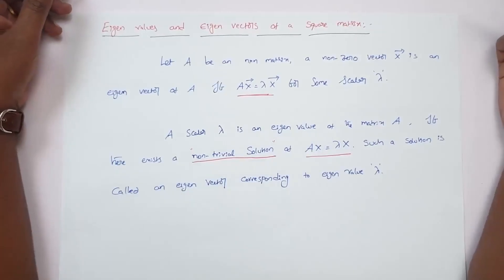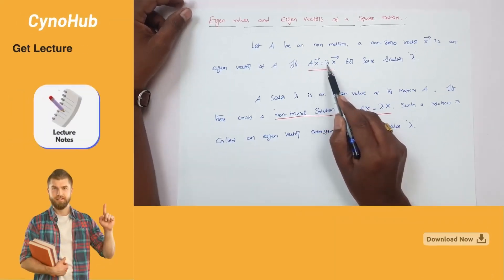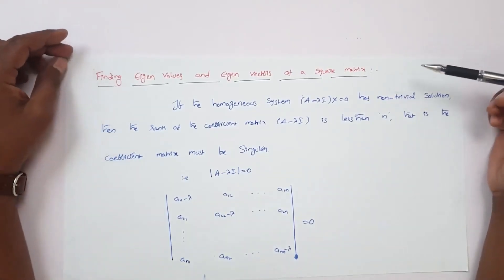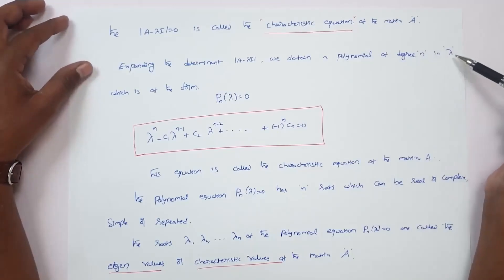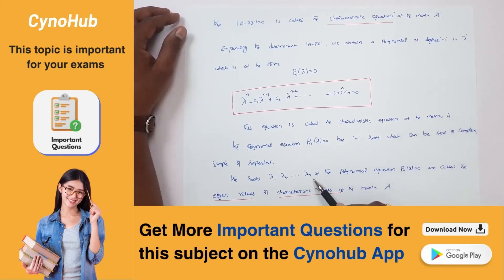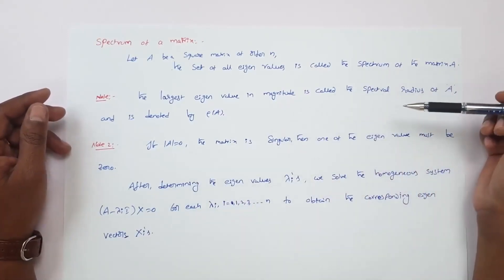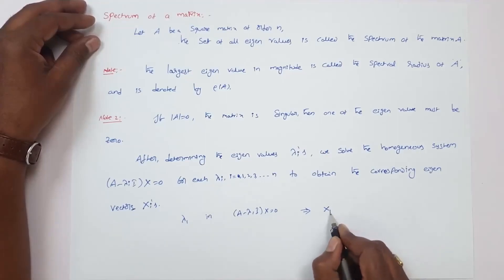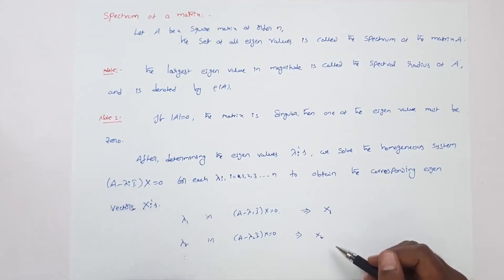B.Tech 1st Year Sem 1 – Eigen Values and Eigen Vectors of a Square Matrix - Lecture Video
In this video, we have explained Eigen Values and Eigen Vectors of a Square Matrix.
The Cynohub App is mainly useful for Indian B.Tech Engineering Students who want to top their B.Tech Engineering Examinations. The Cynohub app contains a JNTU-based syllabus and for each subject in the Cynohub app we have Unit-wise divided topics, and each topic is explained with practical examples which will help you to understand the concept easily.
Download the Cynohub app for more B.Tech subject videos, lecture notes, Important questions and previous year question papers.